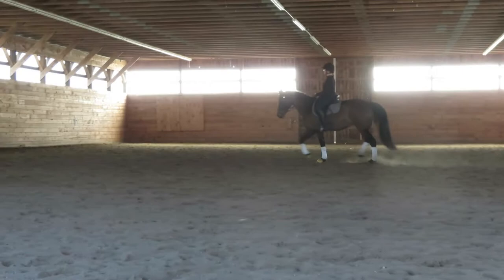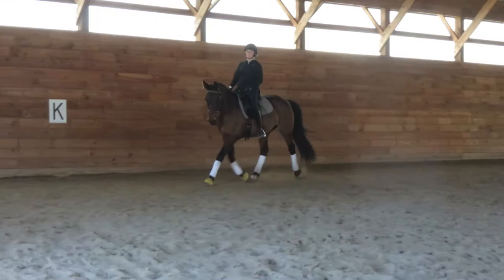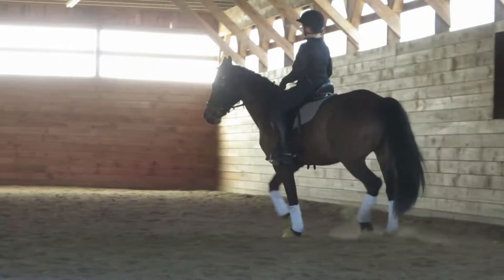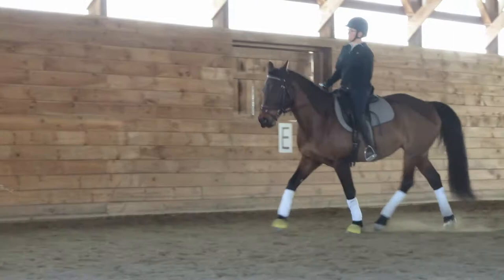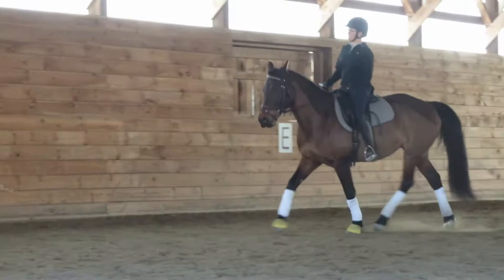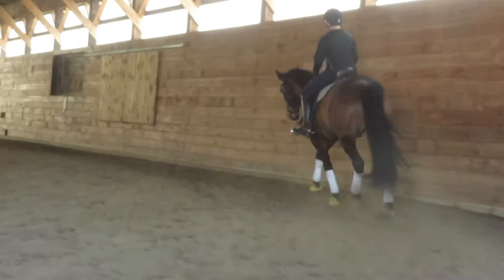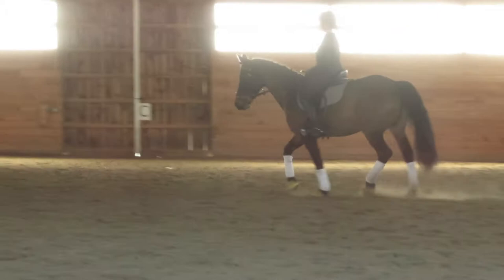Jan Ebeling April 2017 001